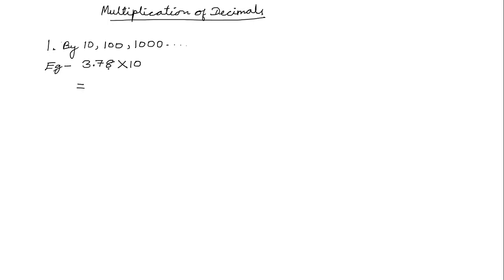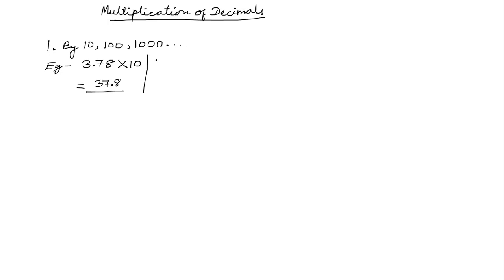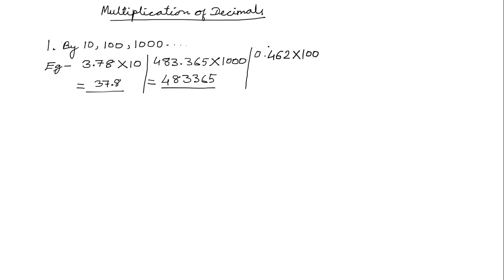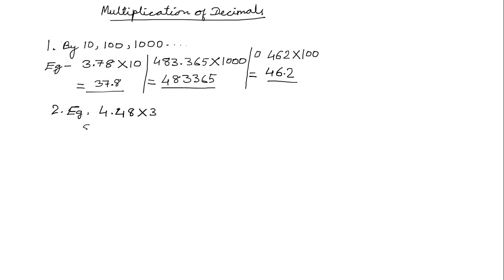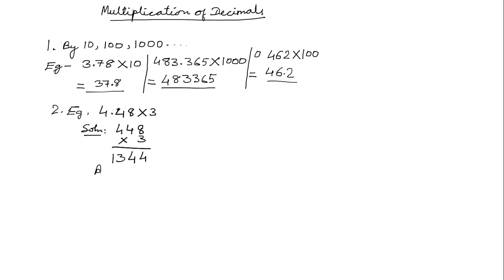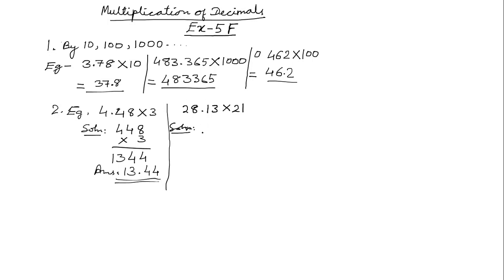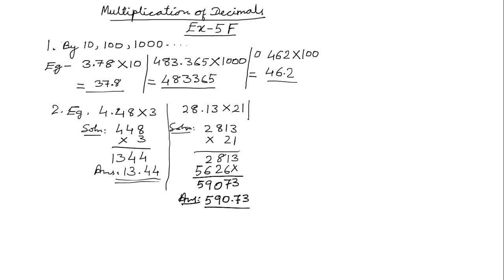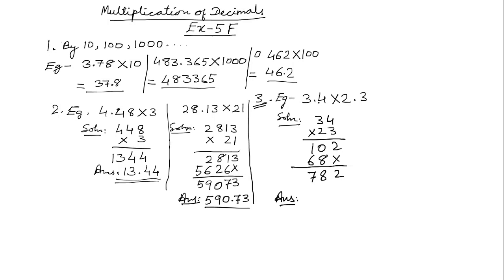Erudite Class - 5 Maths Date - 16 October, 2020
Decimals - Exercise - 5 F explanation